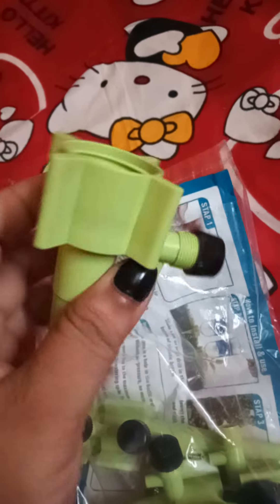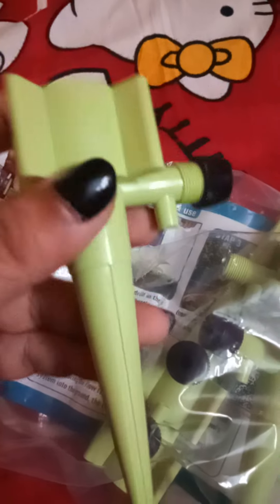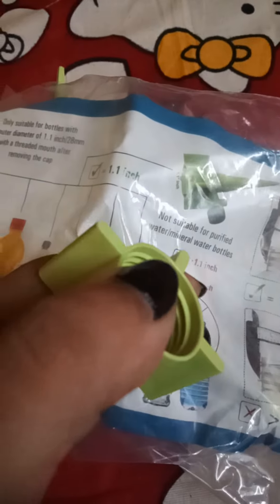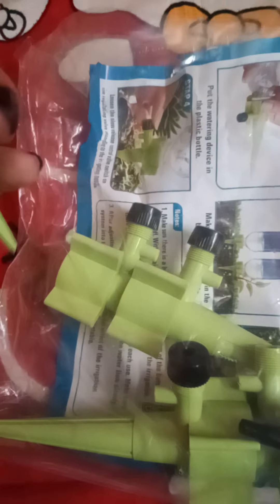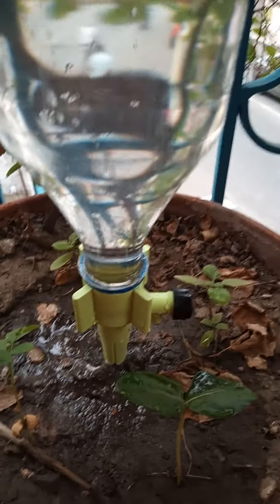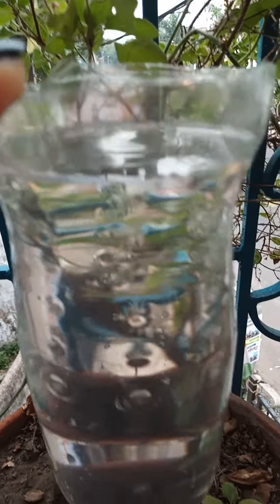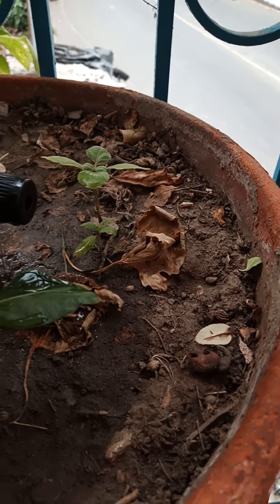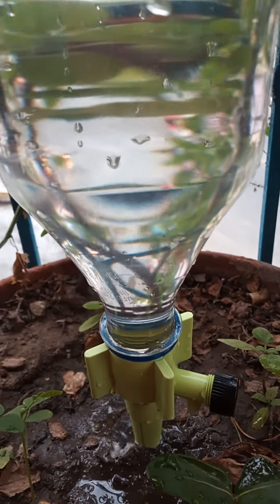Water drip irrigation device for home garden plants ....... how to use 🌿